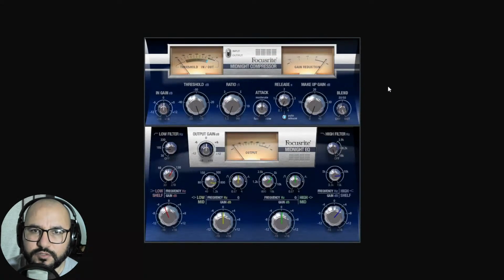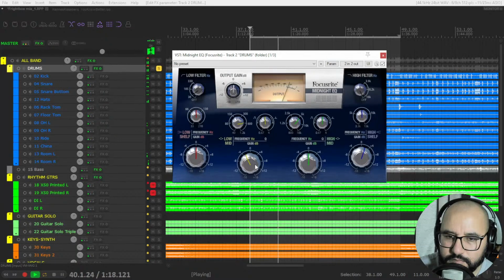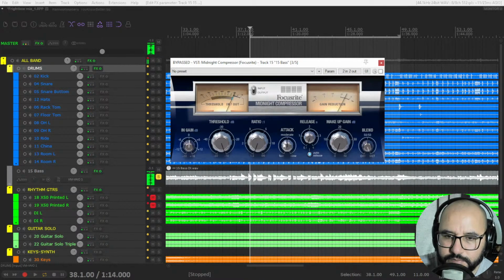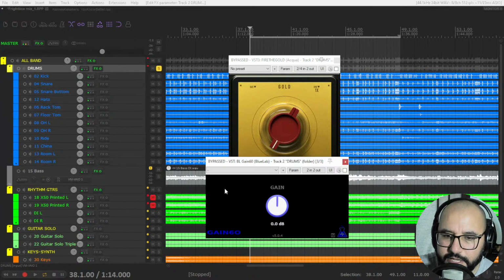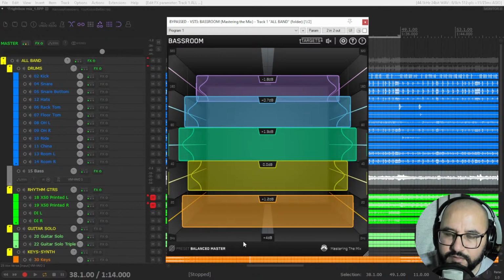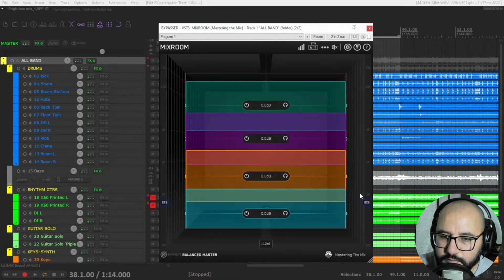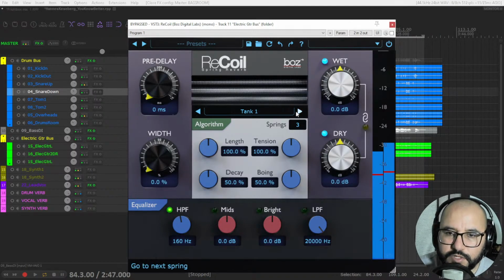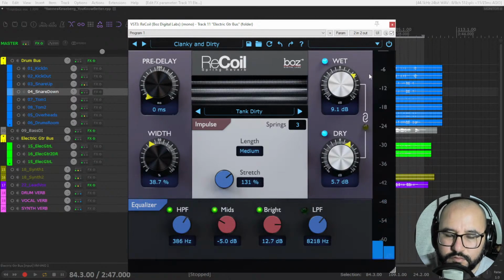2 New FREE VSTs & 2 Vst Deals - Acustica, Focusrite, Boz (Mixroom, Fire The Gold, Bassroom, Recoil)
2 cool new free vst promotions were just released by Acustica Audio & Focusrite, plus I want to share 2 great deals by Mastering The Mix & Boz Digital Labs.
A cool eq & compressor suite, a couple of quick & intelligent mixing tools, a british saturator & a new spring reverb can be found here.
Let me know what you think of these vsts.

- 8 steps mixing checklist using free plugins

0:00 Intro & about
0:48 My FREE stuff for you
1:26 Today's plugins
3:01 Midnight eq features
4:41 Midnight eq on drums
6:28 Midnight eq on bass
8:04 Midnight compressor features
9:24 Midnight compressor on bass
10:45 Midnight compressor on vocals
12:23 Fire The Gold features
13:42 Fire The Gold on drums
14:29 Fire The Gold on vocals
15:46 Bassroom features
17:34 Bassroom on a metal mix
19:45 Bassroom sound on a reggae mix
21:13 Mixroom features
23:25 Mixroom on a metal mix
24:33 Mixroom sound on a reggae mix
25:36 Recoil features
27:32 Recoil on guitars
29:47 Your opinion of these vsts + live comments
30:55 My FREE stuff for you